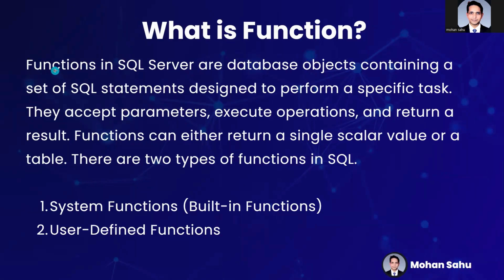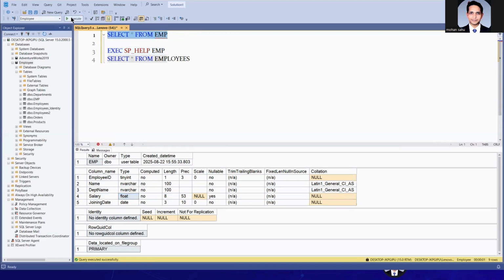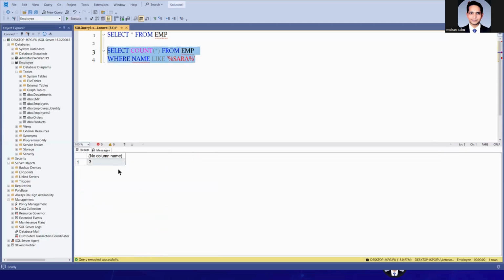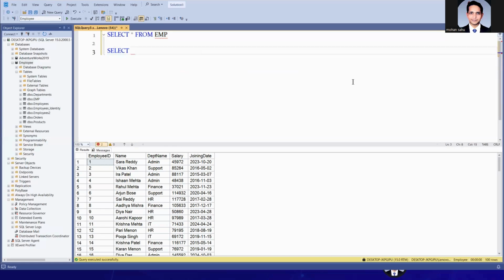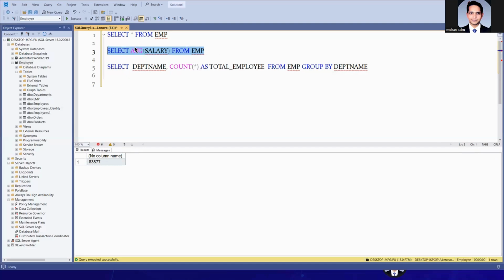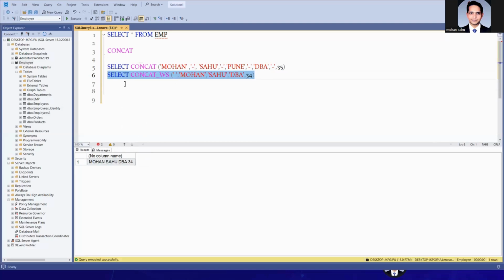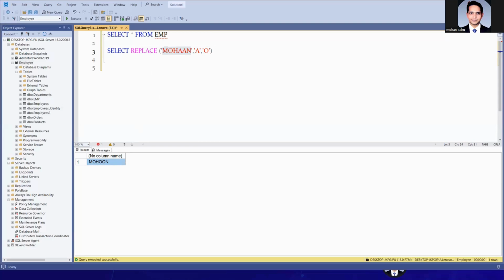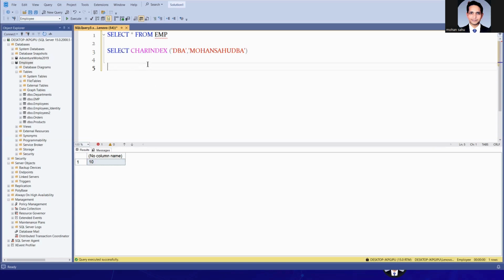SQL Development Crash Course | Day 12: Functions Explained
Welcome to Day 12 of our SQL Development Crash Course! In this session, we dive deep into Functions in SQL Server — a powerful way to simplify your queries, reuse code, and perform complex calculations effortlessly.

You’ll learn about different types of functions including:

Scalar-valued functions

Table-valued functions

Built-in system functions

How to create your own user-defined functions

By the end of this video, you'll understand how to leverage functions to enhance your SQL skills and write more efficient, maintainable code.

Whether you’re a beginner or looking to sharpen your SQL Server expertise, this tutorial is packed with clear explanations and practical examples.